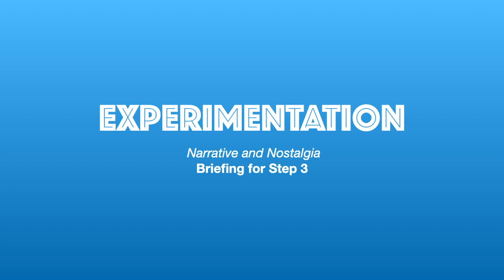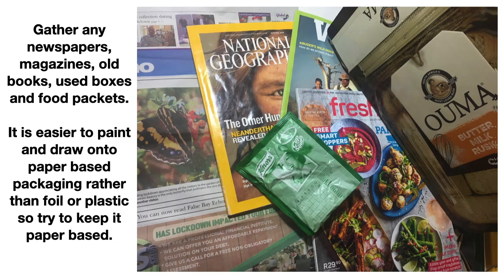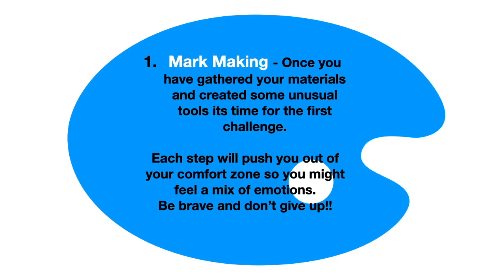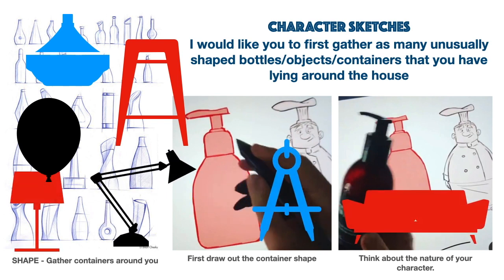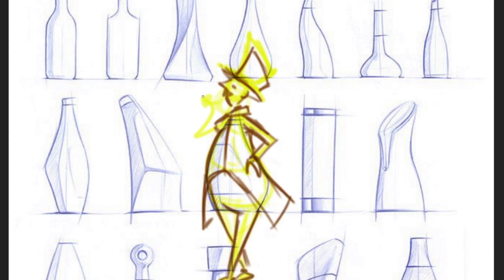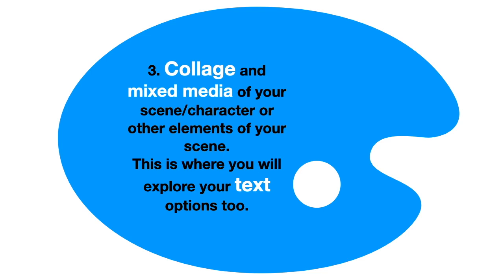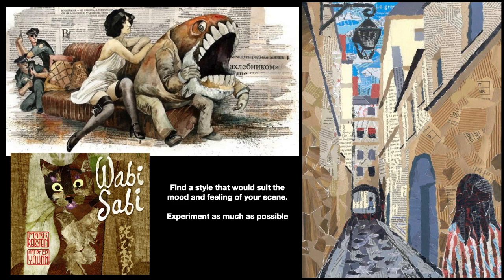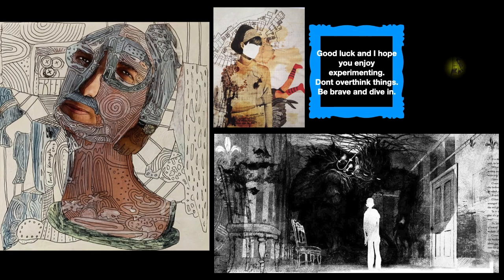Ms Castle's Video Brief for - Illustration and Experimentation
This is a video brief for my Gr10 Design Class for their topic - Narrative and Nostalgia.  This brief has instructions for Step 3 of their brief - Experimentation - with materials that are easily accessible over lockdown.